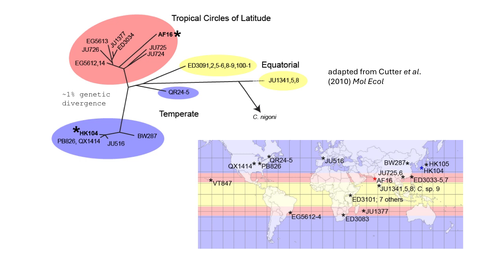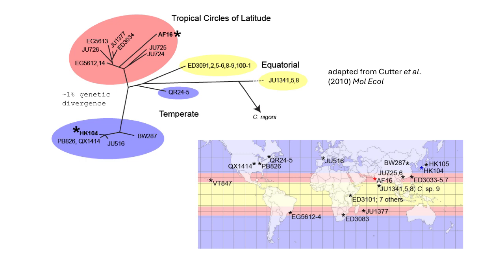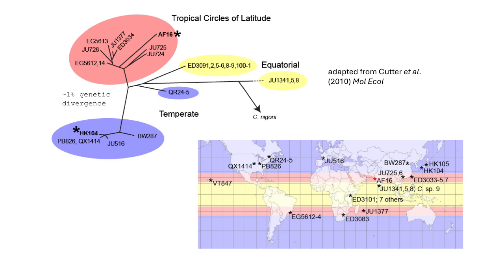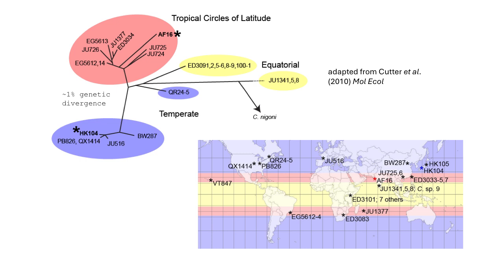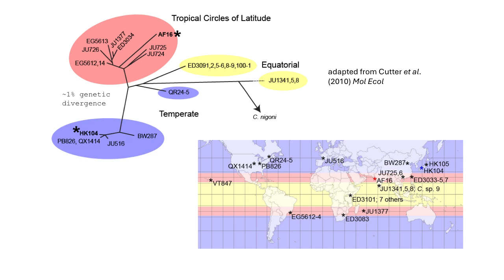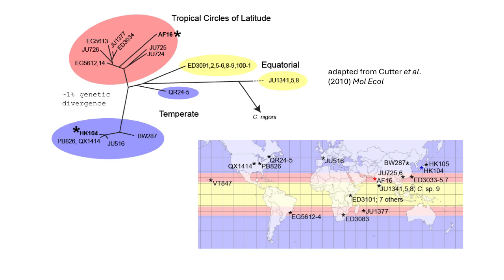Caenorhabditis briggsae population structure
The genetic differences between different C. briggsae populations